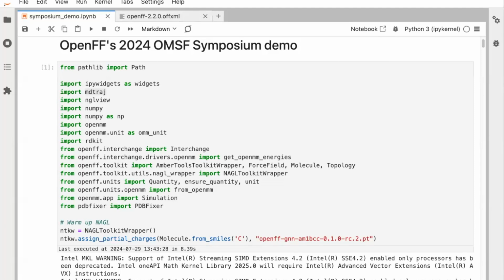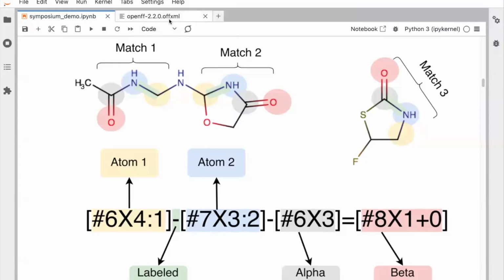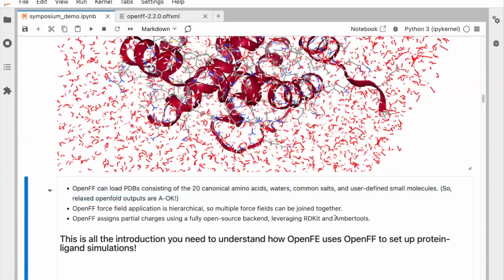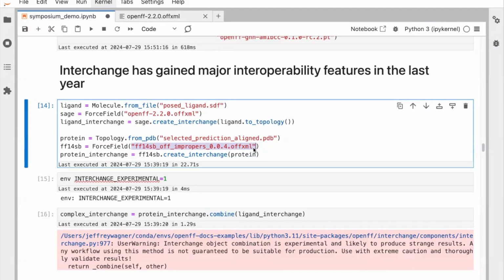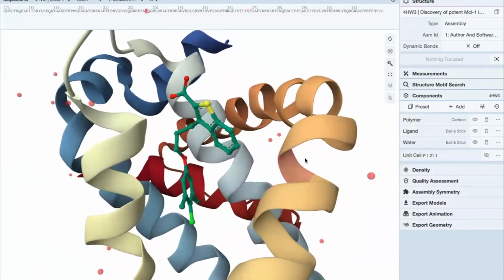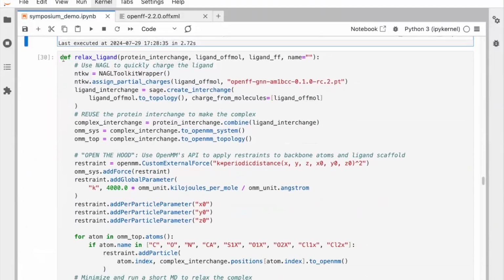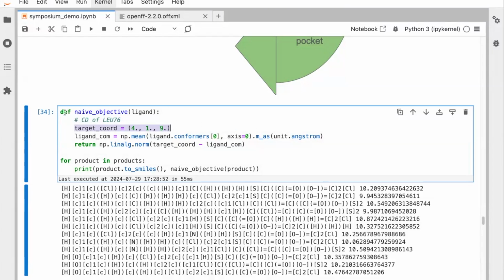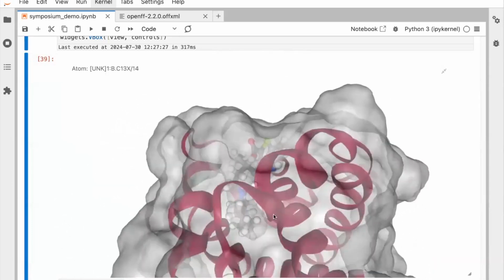2024 OMSF Symposium - Open Force Field Demo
This is a re-recording of the Open Force Field Demo given at the 2024 OMSF Symposium in Leiden, NL in May.